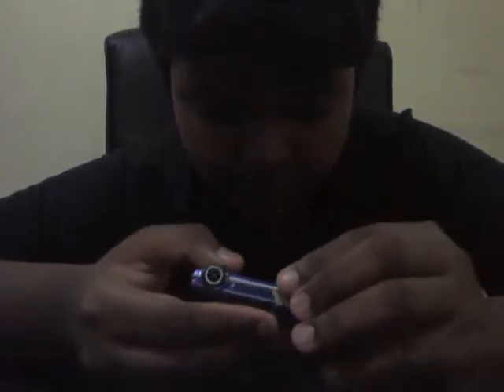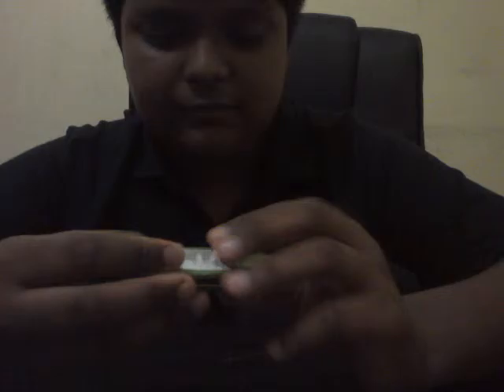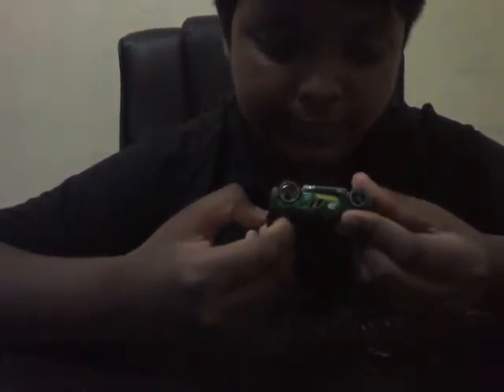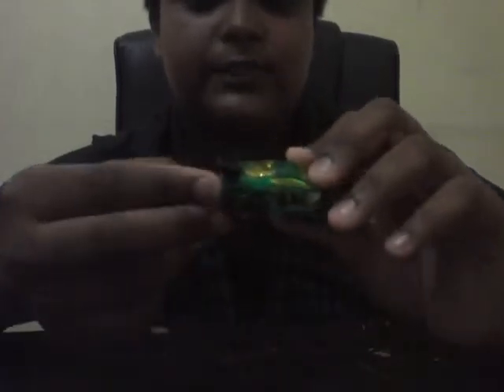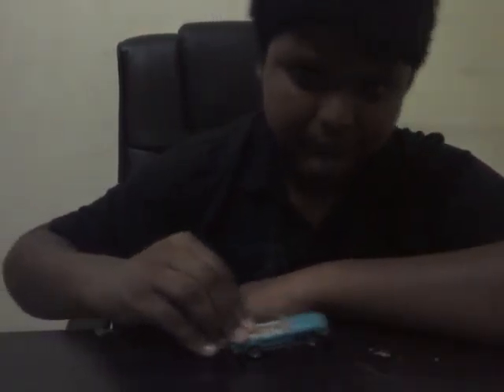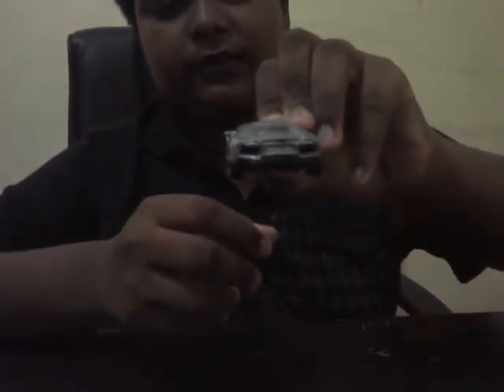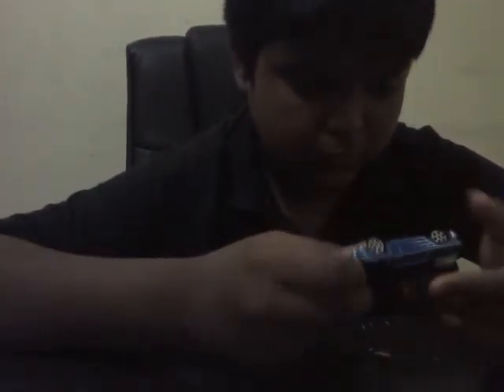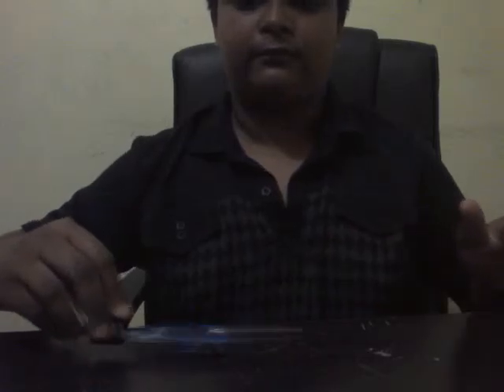Hotwheels! Some super,Some okay